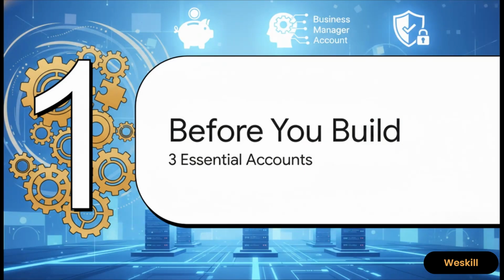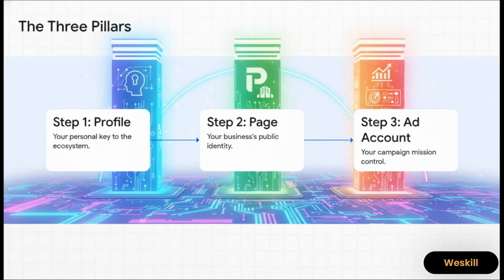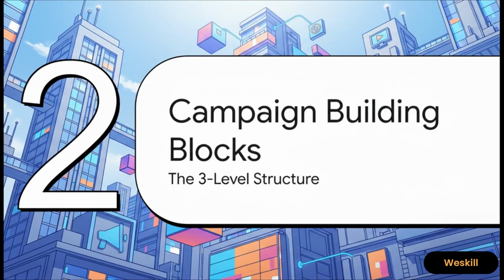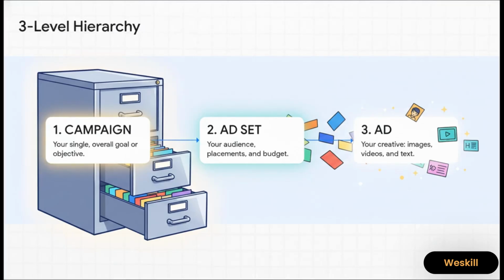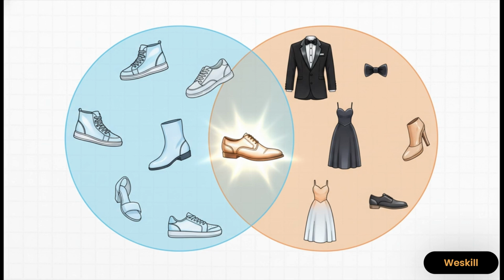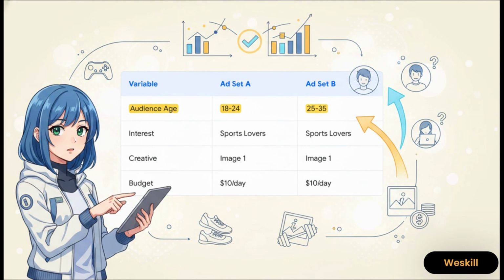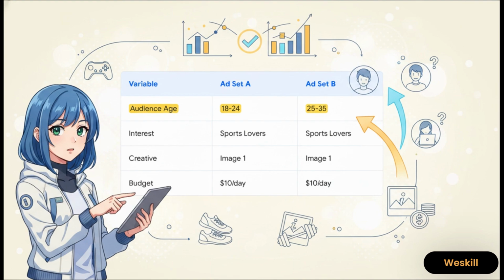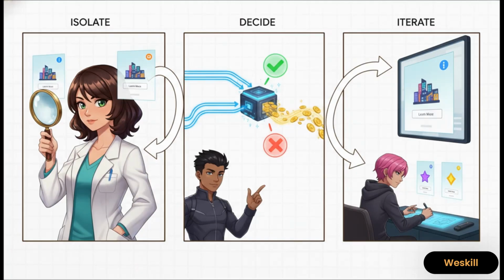12. The SEO Landscape Techniques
📌 Video Description

The SEO Landscape: Techniques explains the different approaches used to improve search engine rankings—and the risks and rewards associated with each one. In this video, we clearly define White Hat, Black Hat, and Gray Hat SEO, helping you understand how SEO is practiced in the real world.

You’ll learn why White Hat SEO focuses on following search engine guidelines and building long-term trust, how Black Hat SEO attempts to game the system with risky shortcuts, and why Gray Hat SEO exists as an industry reality that blends both approaches. Understanding these techniques is essential for making ethical, sustainable, and career-safe SEO decisions.

This lesson is especially important for beginners entering digital marketing or SEO roles.

What SEO techniques are

White Hat SEO – ethical, guideline-compliant practices

Black Hat SEO – manipulative techniques and their risks

Gray Hat SEO – the industry middle ground

Short-term gains vs long-term sustainability

SEO penalties and ranking risks

Which SEO approach is best for businesses and careers

SEO learners and practitioners

Website owners and bloggers

Anyone planning a career in SEO

🔑 Keywords (SEO)

White Hat SEO, Black Hat SEO, Gray Hat SEO, SEO Techniques, Ethical SEO, Search Engine Optimization Basics, SEO Best Practices, Learn SEO

👍 Don’t Forget